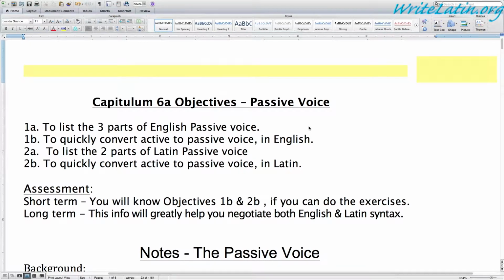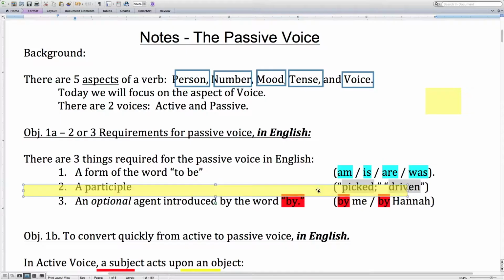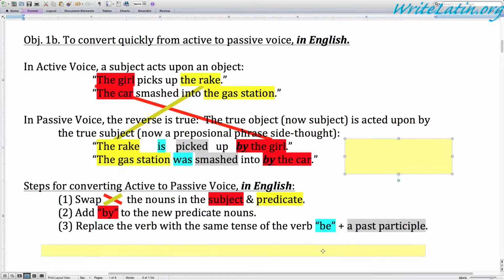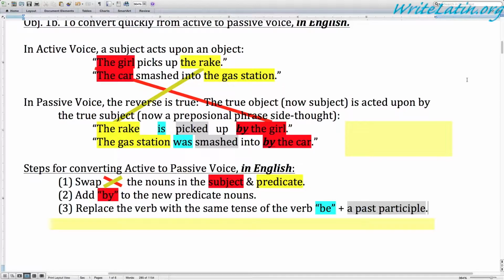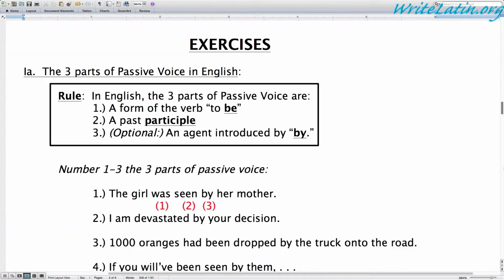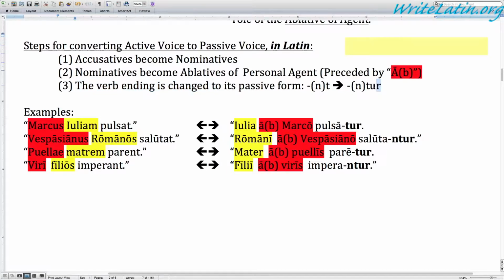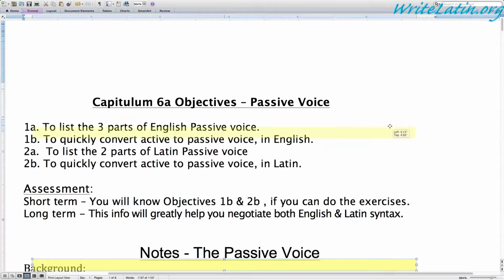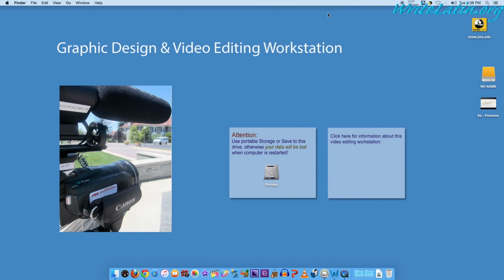Capitulum 6a - Passive Voice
This is the first half of the notes for Ch. 6 in Lingua Latina per se Illustrata, and in our online curriculum

Objectives:

1:37 - 1a. To list the 3 parts of English Passive voice.
3:50 - 1b. To quickly convert active to passive voice, in English.
8:13 - 2a.  To list the 2 parts of Latin Passive voice
10:37 - 2b. To quickly convert active to passive voice, in Latin.
15:28 - 3. Reasons to use passive voice.